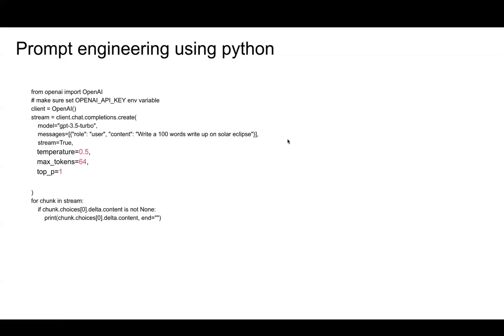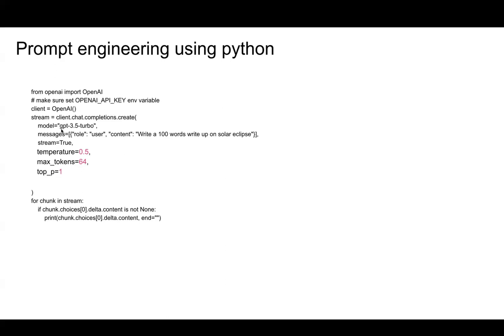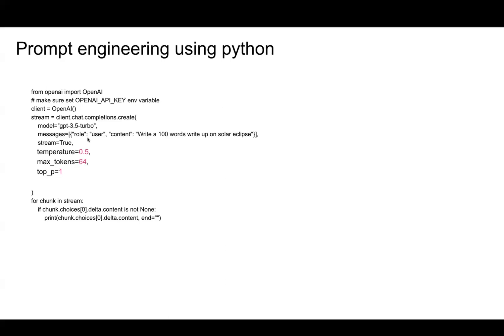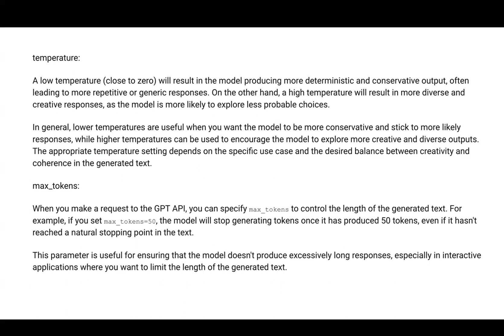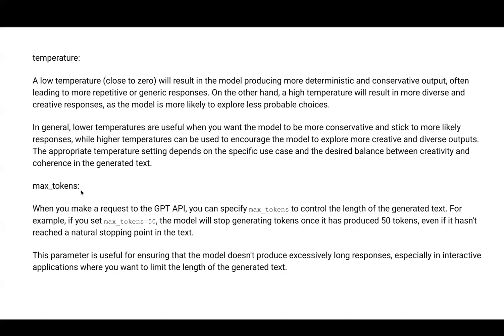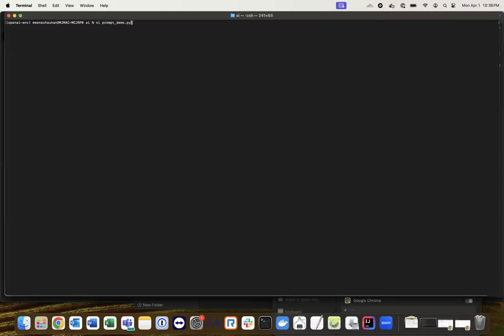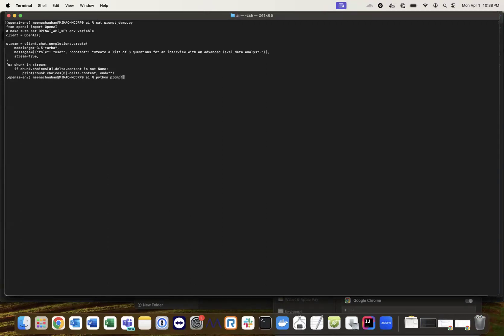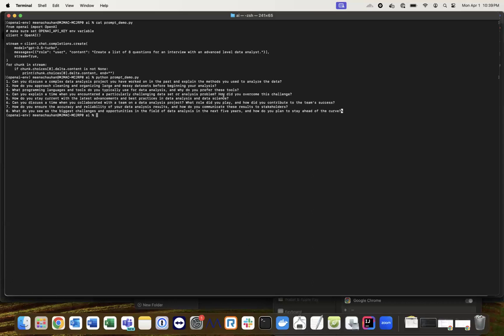M's Tech. Latest openai api example using python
Python code example to fetch response from openai using latest api.